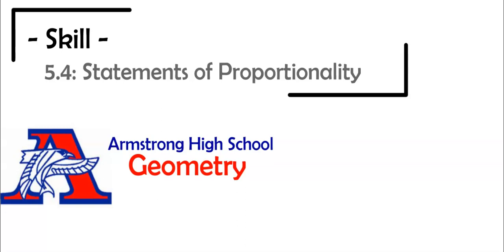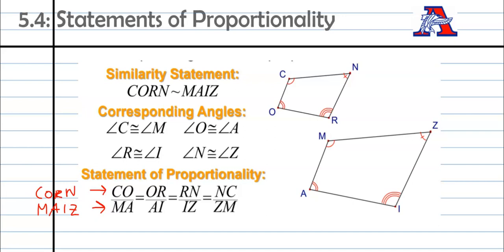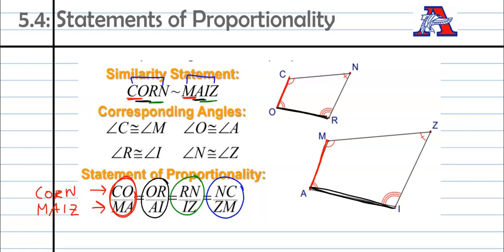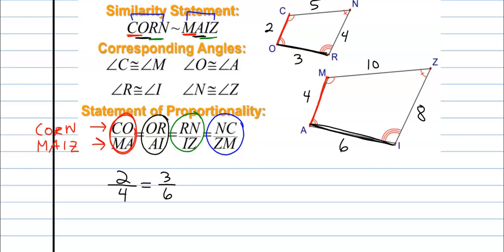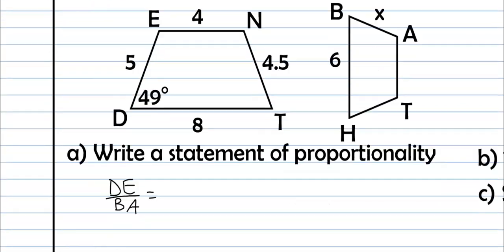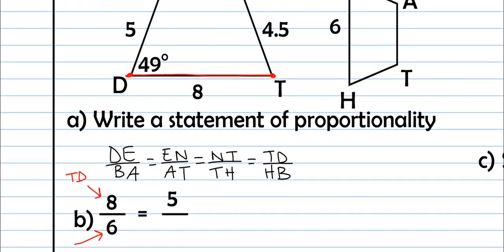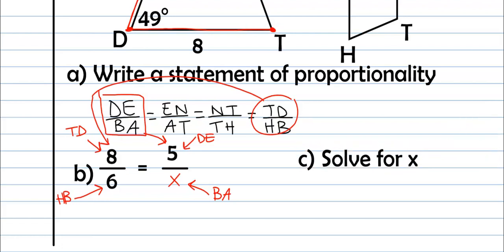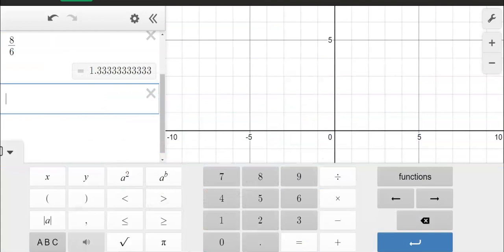5.4 Notes - Statements of Proportionality